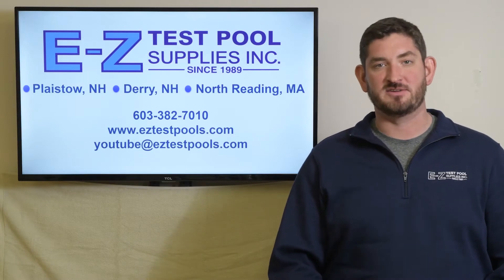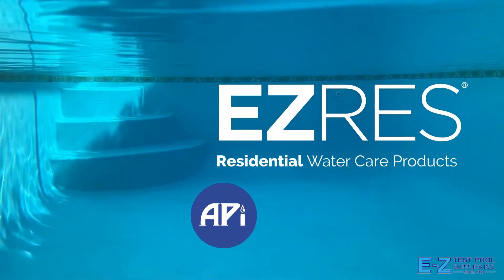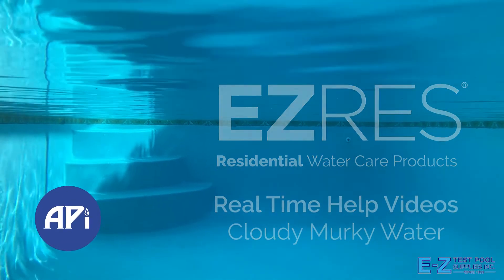How to Eliminate Cloudy and Murky Pool Water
Is your swimming pool cloudy or murky? Is it just not responding to traditional treatments like it should? Take action today against that grayish white water with E-Z Pool and Revive! Using these two products together will return your water to crystal clear.